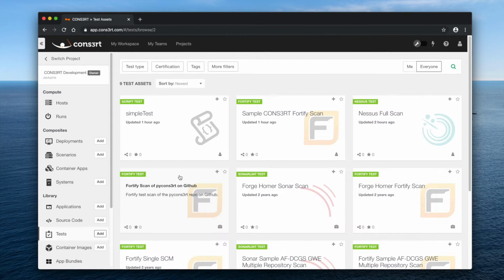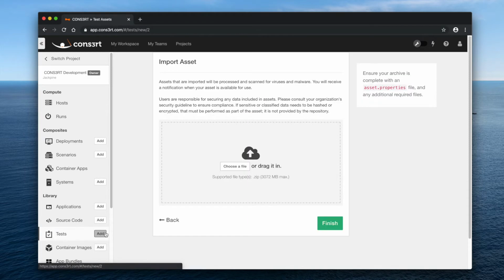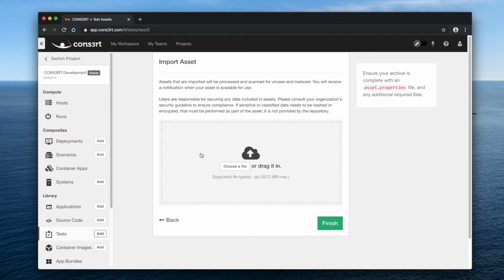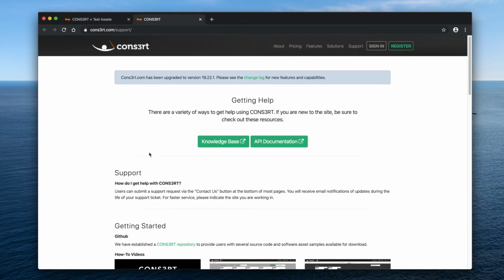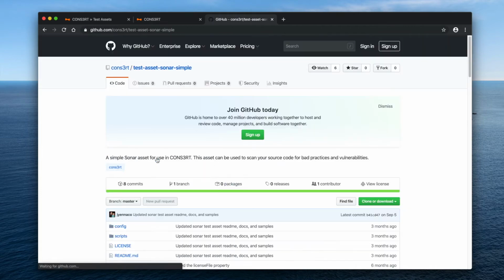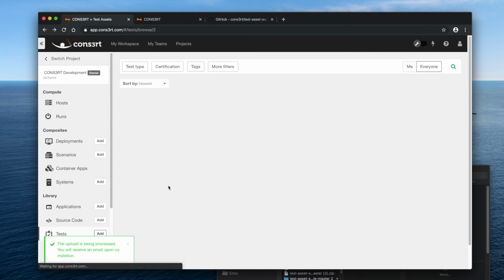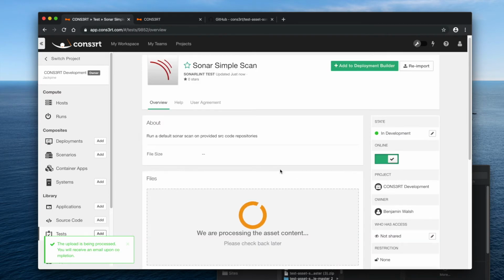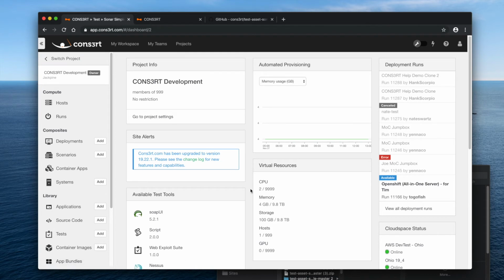Arcus Help – Importing a Test Asset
Hello! Welcome to the Arcus Help Channel. This video will cover the importing of Test Assets into Arcus. These links will take you to the Help Site and to more of these tutorial videos.